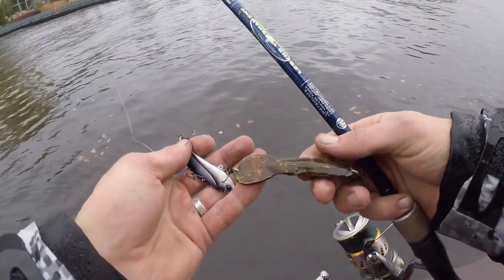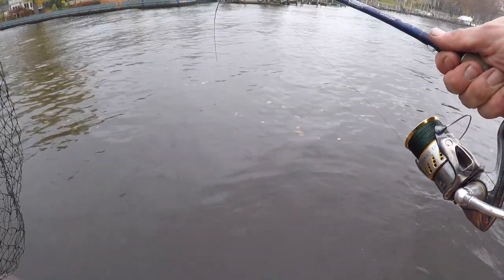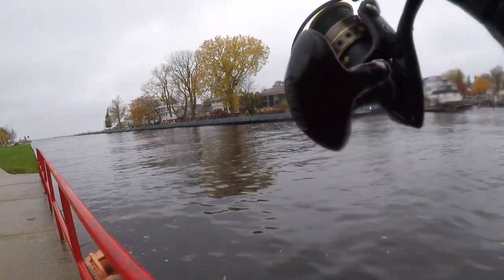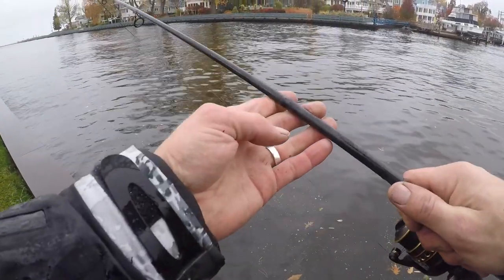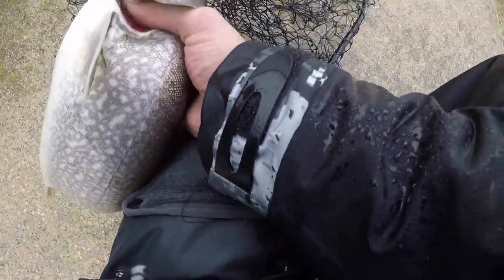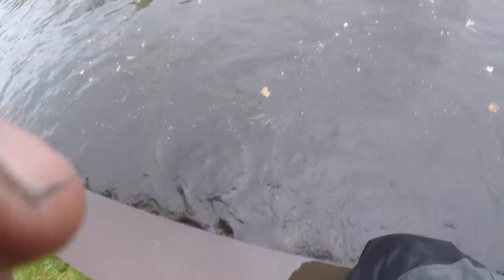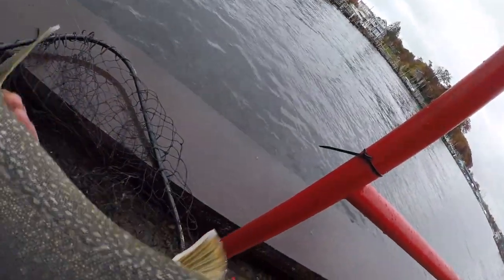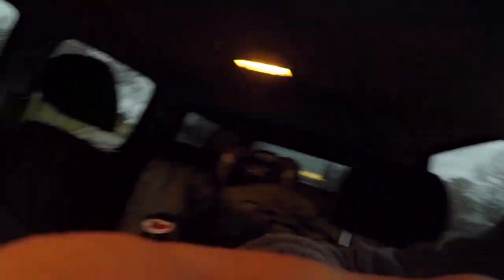Michigan lake trout fishing ( FROM SHORE!!)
All the ports in southern michigan are slowly filling up with spawning lake trout. This year I decided to try catching them on light spinning gear. What an absolute blast!!!

Striker bibs..

Striker coat...

Penn reel..

Junk Shimano Stella...

Camera chest mount..

Main line..

Fluorocarbon leader...